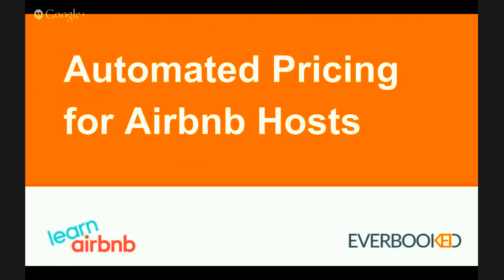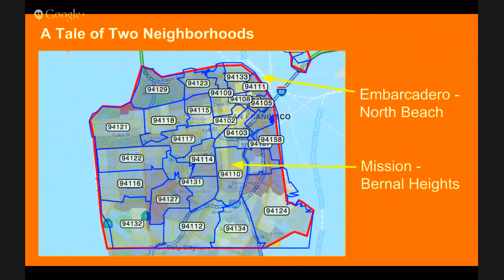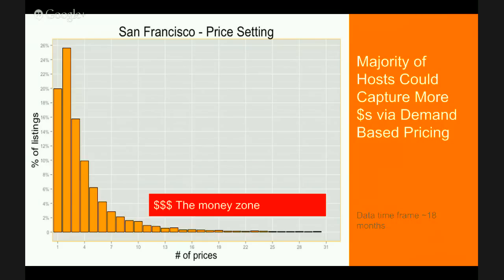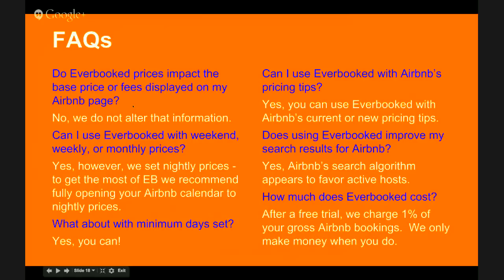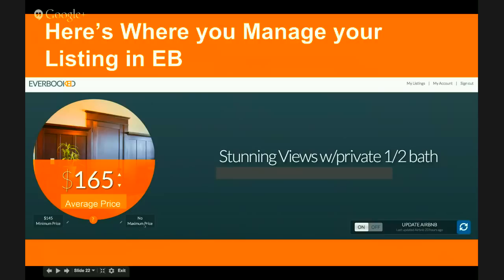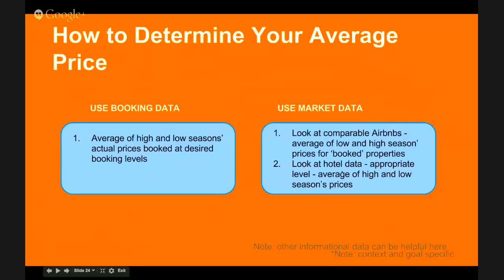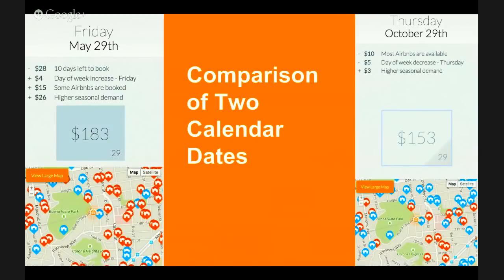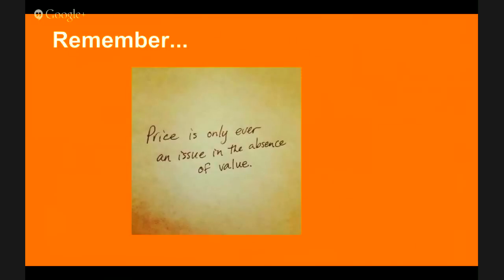Automated Airbnb Pricing Tool - [LIVE Session with Q&A]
Need a profitable pricing strategy for your Airbnb rental unit?

NOTHING beats automated pricing with Everbooked.

It's simple to use...and powerful as hell.

This video will give you some insight into Airbnb pricing and how to make the most of your time as an Airbnb host.

Wondering what your Airbnb listing is REALLY worth?

We will teach you how to find the right average price for your Airbnb unit.

Watch and learn something new!